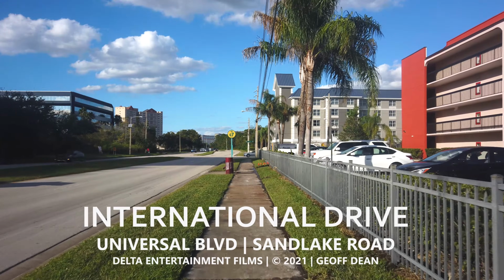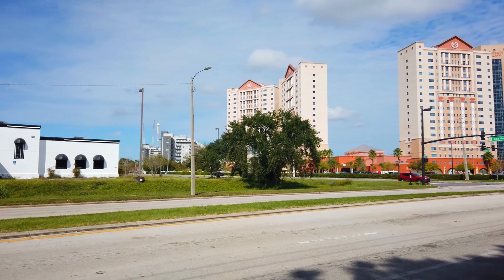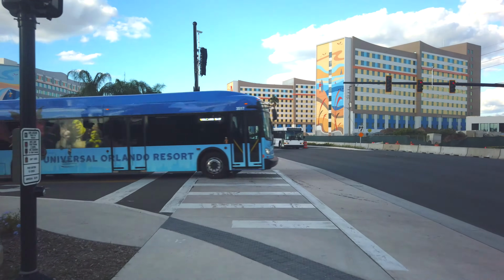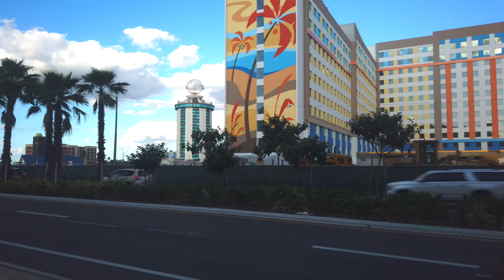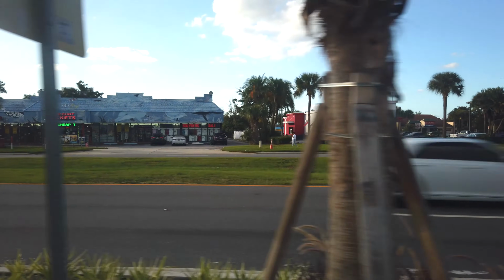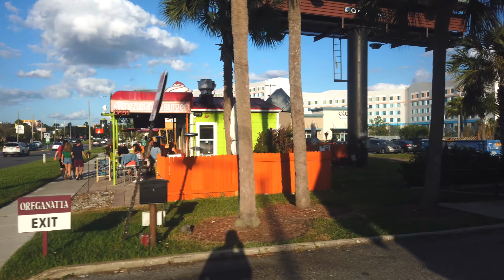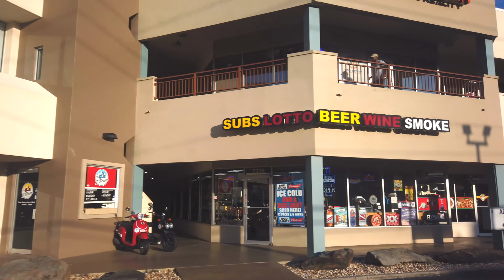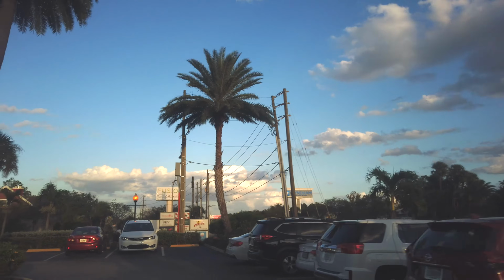𝙄𝙉𝙏𝙀𝙍𝙉𝘼𝙏𝙄𝙊𝙉𝘼𝙇 𝘿𝙍𝙄𝙑𝙀 | 𝙎𝘼𝙉𝘿𝙇𝘼𝙆𝙀 𝙍𝙊𝘼𝘿 | 𝙐𝙉𝙄𝙑𝙀𝙍𝙎𝘼𝙇 𝘽𝙇𝙑𝘿 𝙏𝙊𝙐𝙍 | WATCH THROUGH TO END | 𝙊𝙍𝙇𝘼𝙉𝘿𝙊 | 𝙁𝙇𝙊𝙍𝙄𝘿𝘼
Orlando, Florida. Taking a stroll along Universal Blvd, crossing Carrier Drive, passing the Westage Palace Hotel Resort, All the new Universal Hotels where Wet N Wild once stood. Next onto International Drive by the Sheraton 4 Points, Down past Magical Midway, more shops and restaurants and then a walk along Sandlake Road.